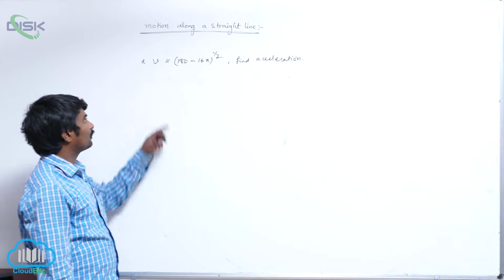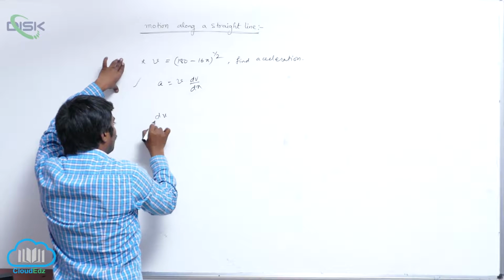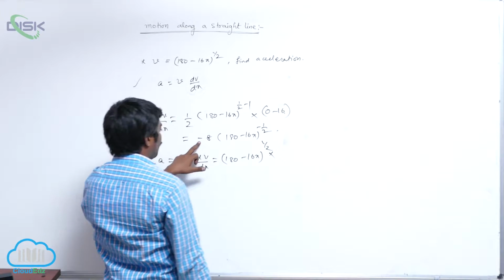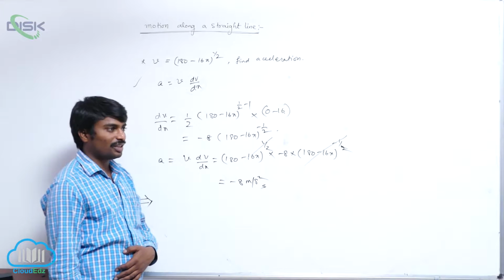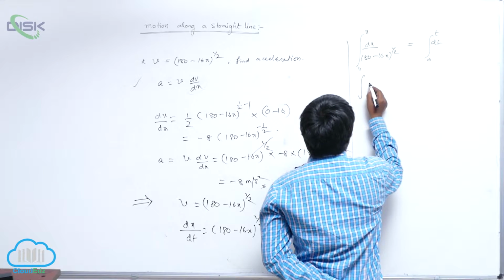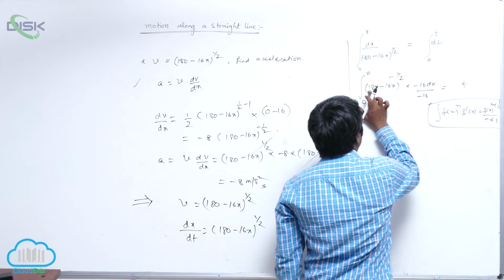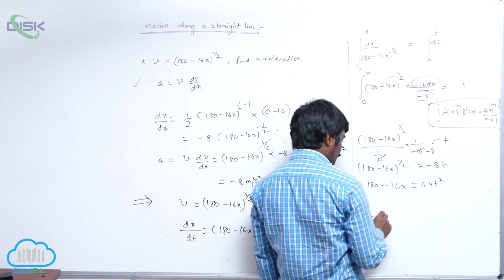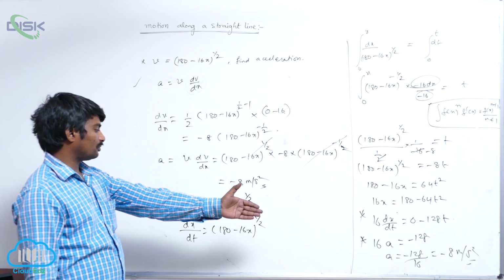Acceleration || Problem on Acceleration 2 || Disk Telangana